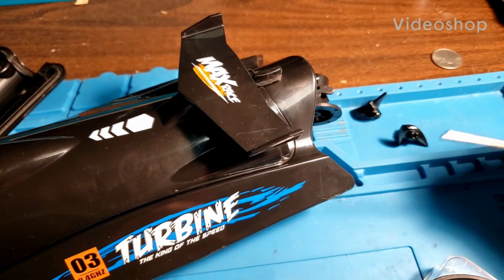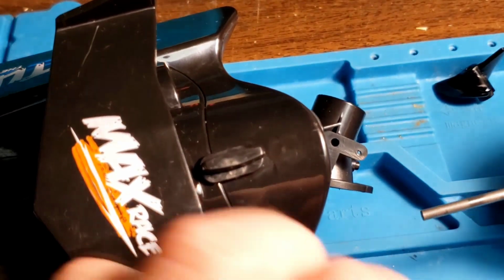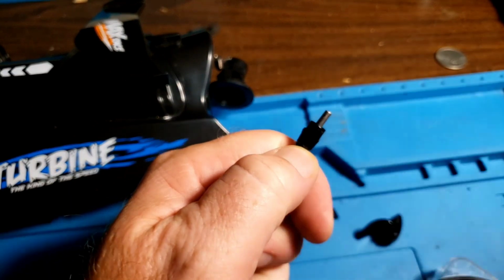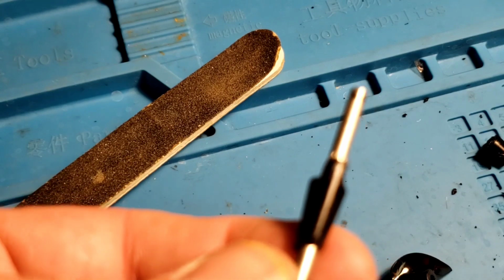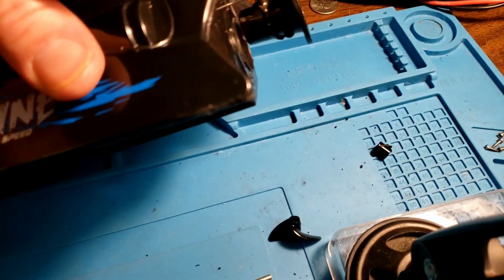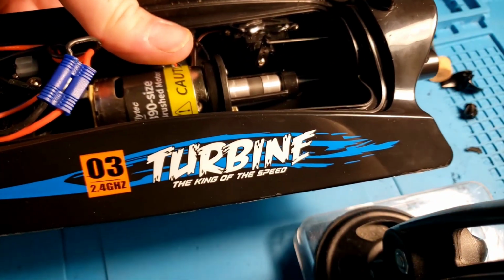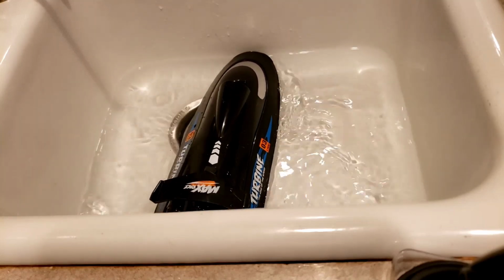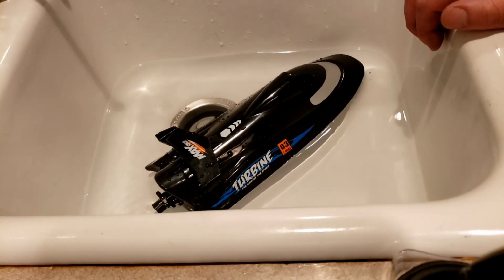Jet Jam Clone - Prop Repair (Hack Job) 😜👍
The new propeller works well. It seems to be balanced due to the method of shrinking the diameter of the blades that I used.

I have a boat that can be upgraded now. 4000KV brushless system next? 😎